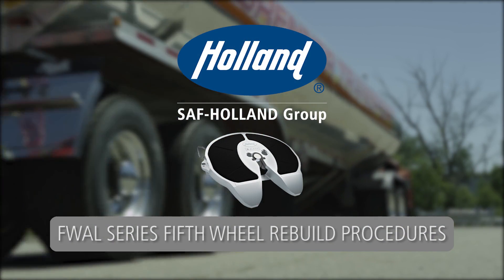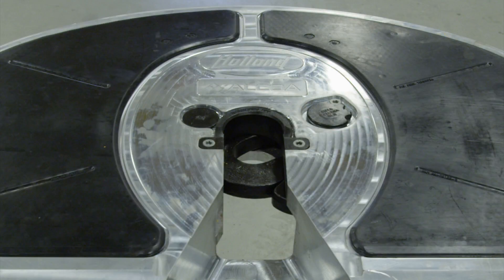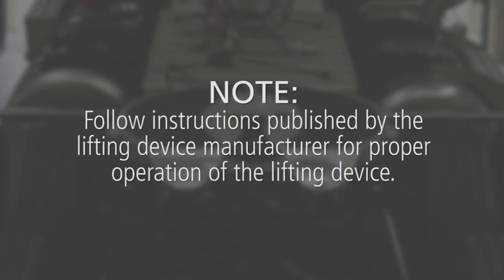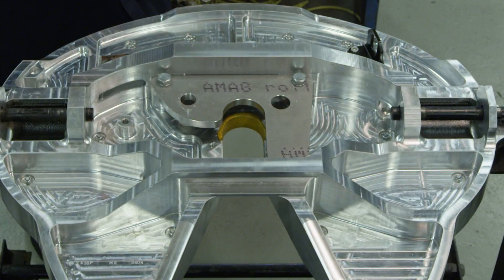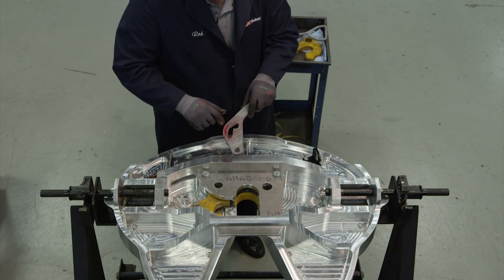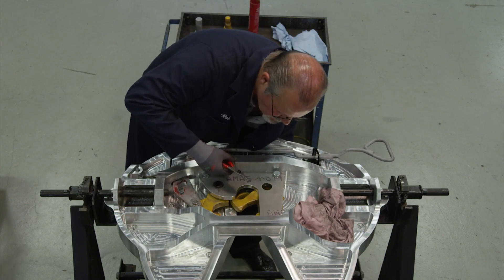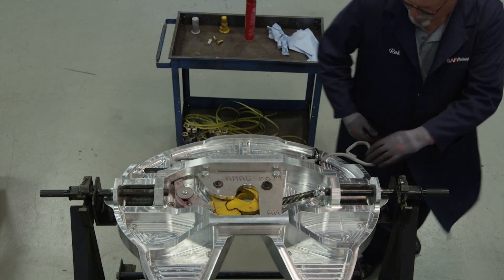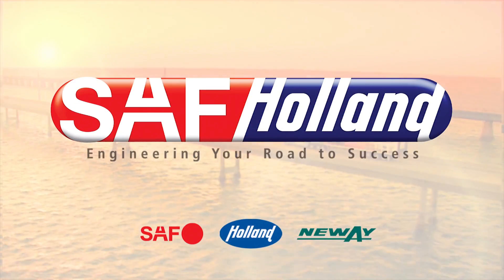FWAL Fifth Wheel Rebuild Procedure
Learn the proper steps to rebuild the top plate of your HOLLAND FWAL fifth wheel.

The HOLLAND FWAL aluminum fifth wheel is the lightest weight standard duty fifth wheel for on-highway applications. The FWAL features environmentally friendly low-lube technology, eliminating the need for lubricating the top plate surface.